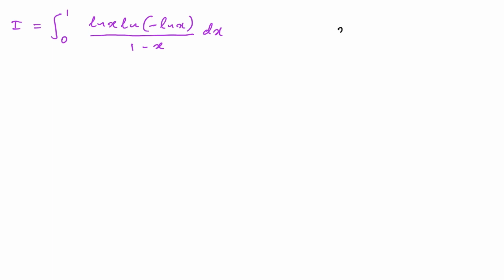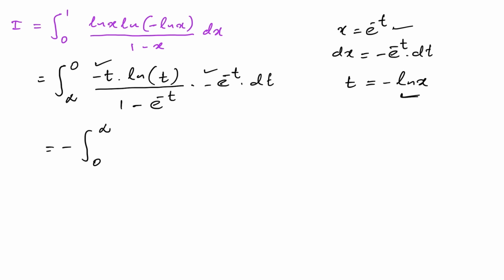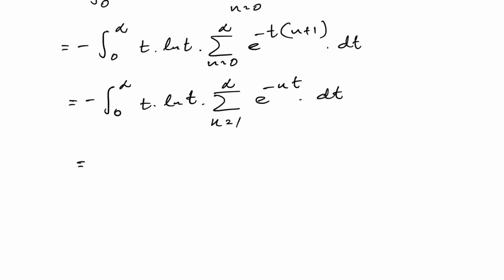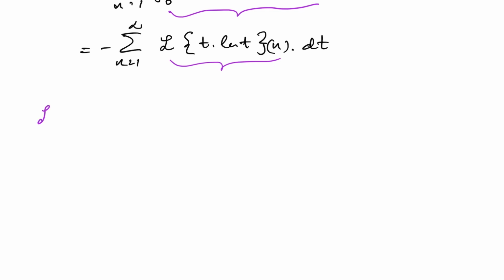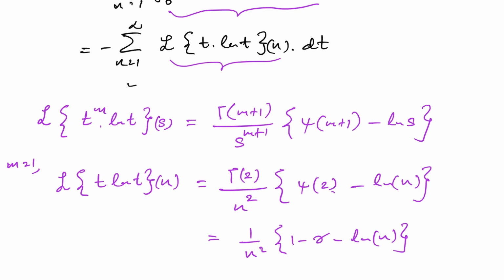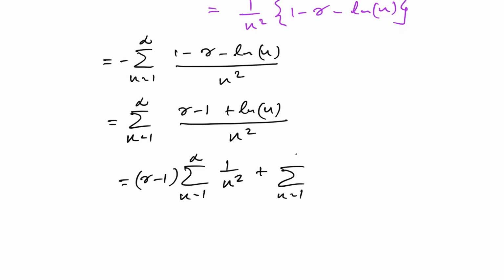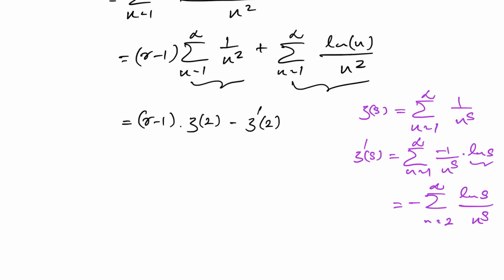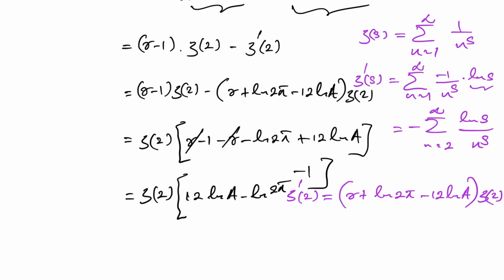Brilliant approach to a Brilliant integral